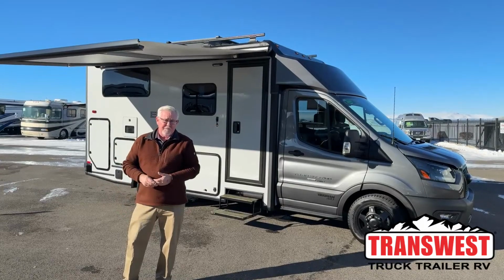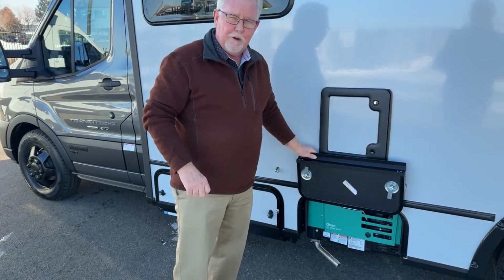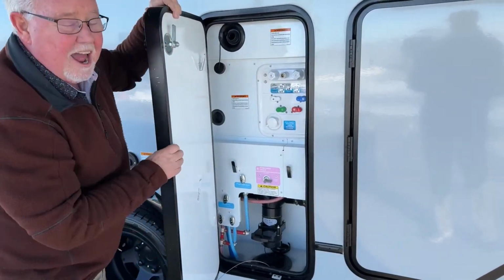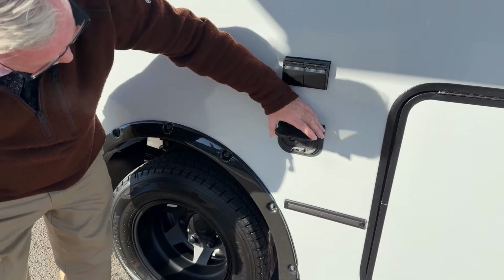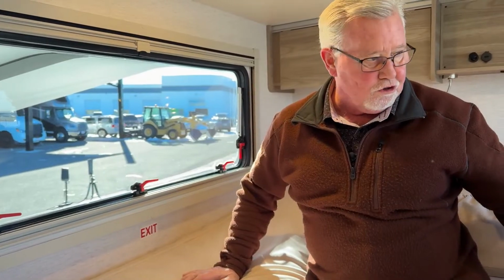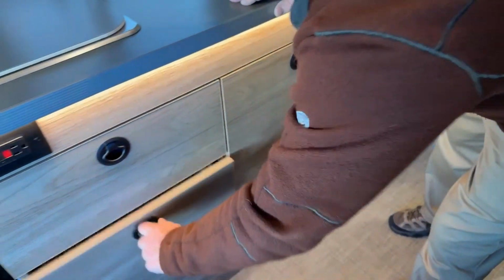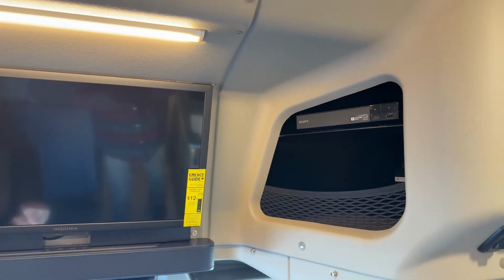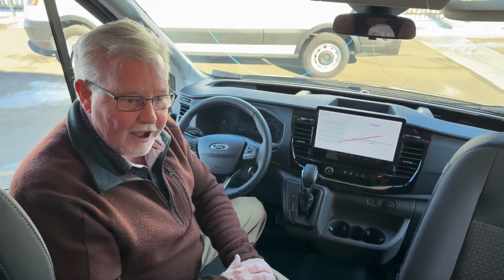2025 Winnebago EKKO 22A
marklove is walking around a 2025 winnebago EKKO 22A - 5N241571 The Winnebago EKKO is one of the most exciting new RVs on the market today. It is the next step in Class C RV design and incorporates new tougher lighter and more insulating products, materials, and very European design concepts, maximizing storage, comfort, convenience, and capability than any other Class C. The Winnebago EKKO is built on the easy-to-drive All-Wheel Drive Ford Transit chassis, powered by the 3.5L EcoBoost V6 gas engine, and 10-speed automatic Selectshift transmission. It has a large rear heated garage perfect for bikes, paddle boards, hiking gear, a bat wing Alu-Cab 270 awing, liquid propane generator, a full bathroom, a full kitchen with a two-burner cooktop and microwave and stove, rear sleeping area, and the optional additional tailgater package giving you an exterior kitchen with stove and Dometic refrigerator freezer. Live At Transwest Truck Trailer RV OF Fredrick